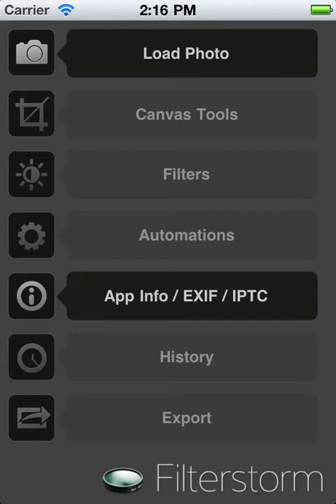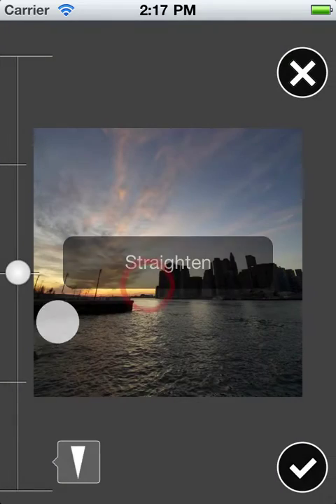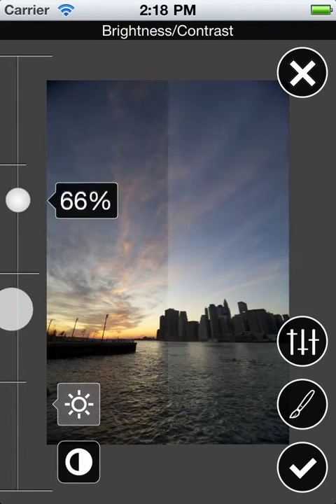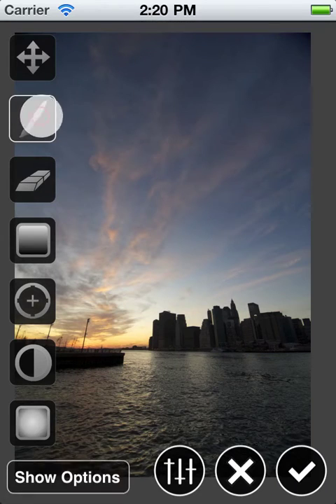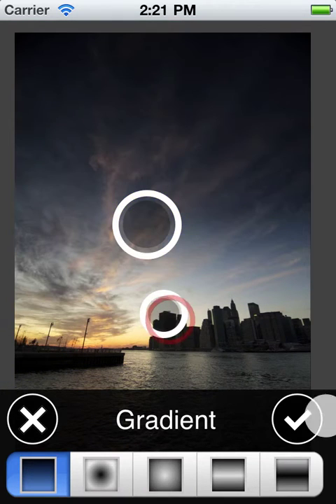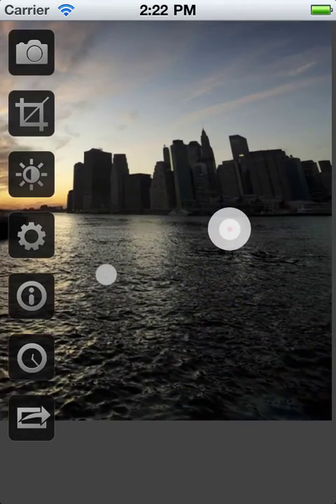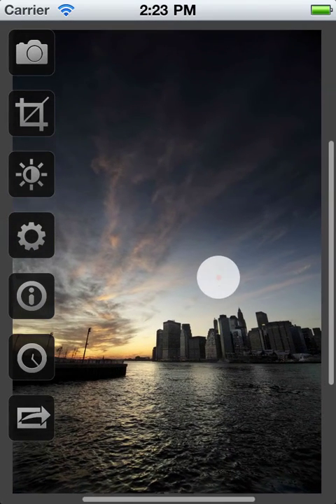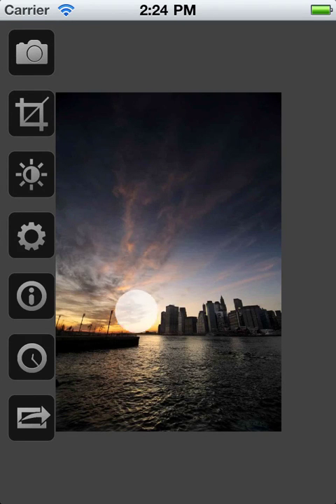Filterstorm 3 iPhone Overview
Editing and saving an image on Filterstorm 3 on iPhone